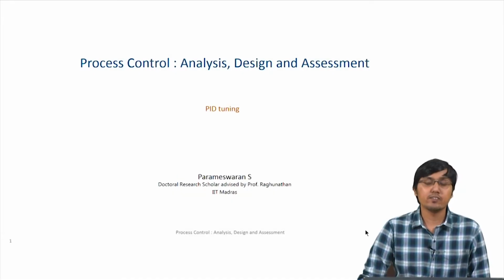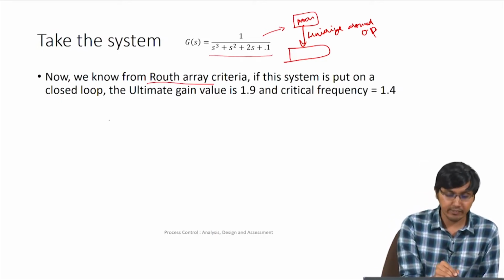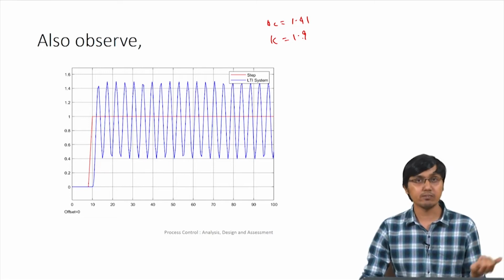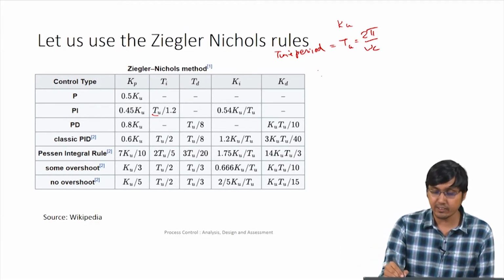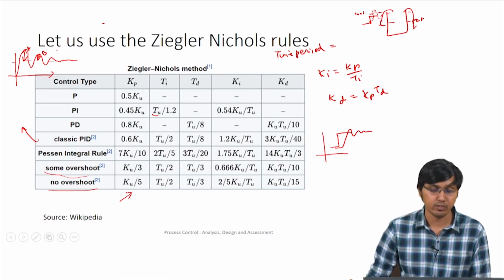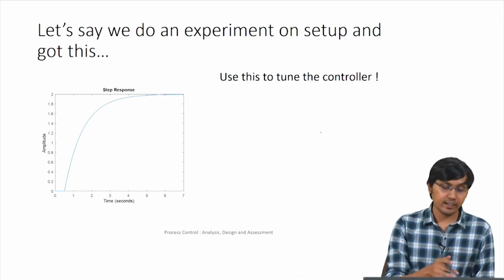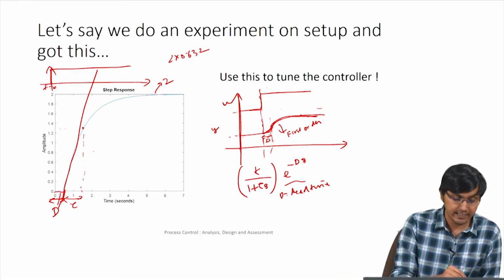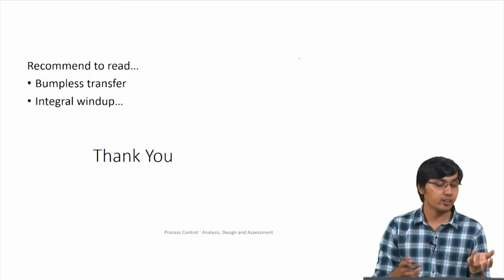PID Tuning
Courses: Process control- design,analysis and assisment